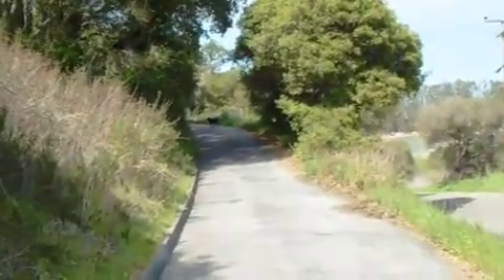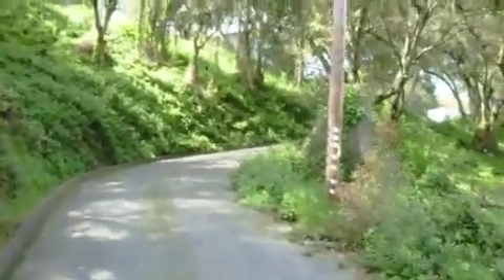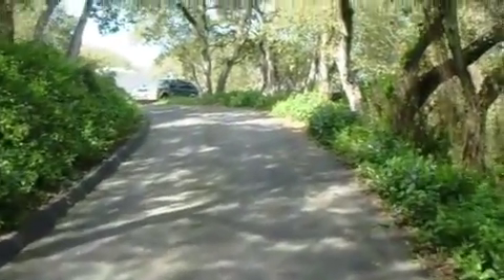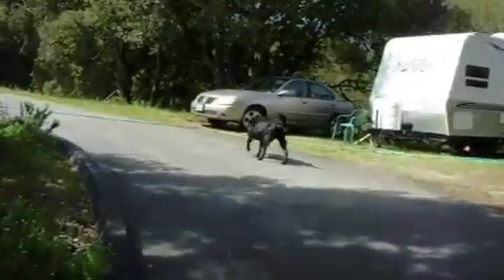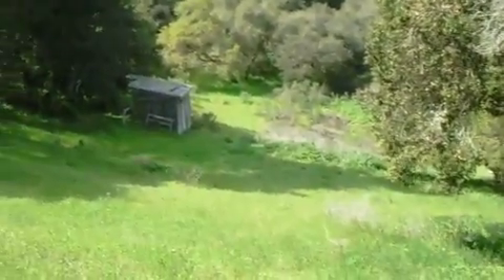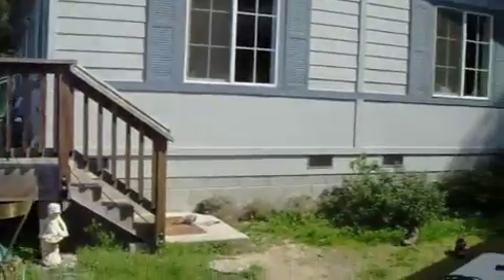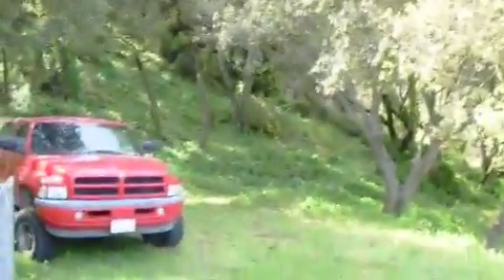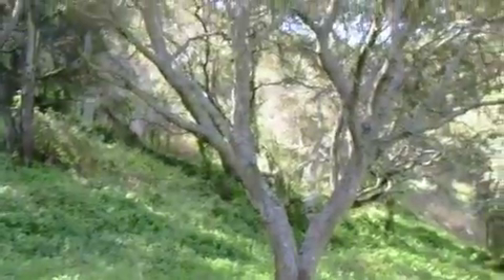video of house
walking tour